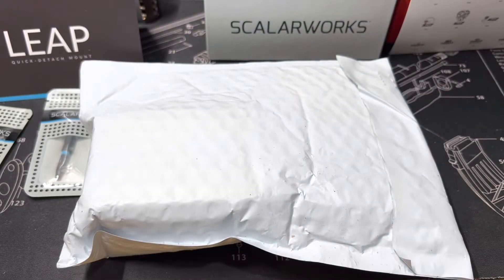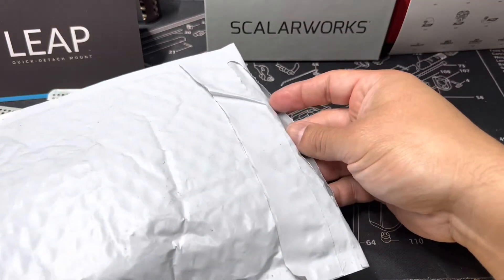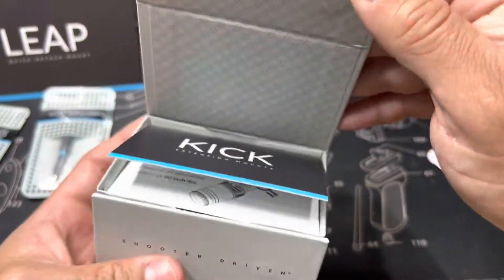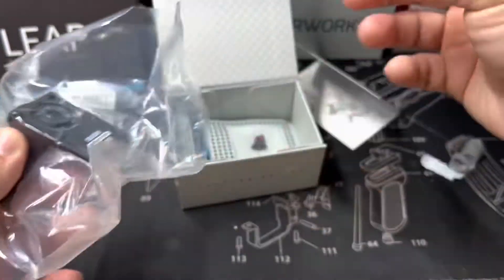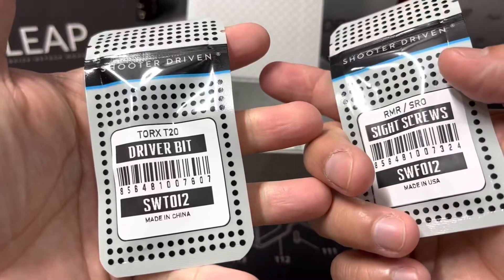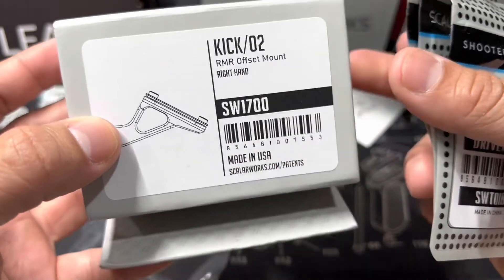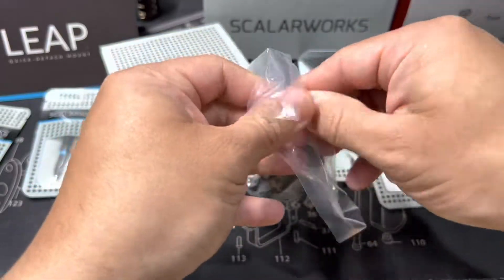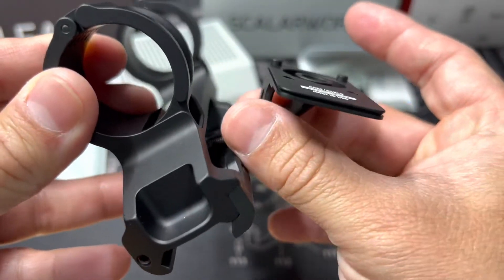Scalarworks Kick/02 Offset RMR Mount, Right Handed, Fits Trijicon Holosun SW1700